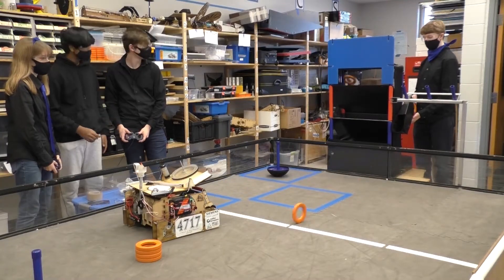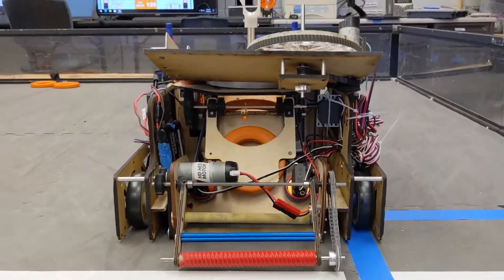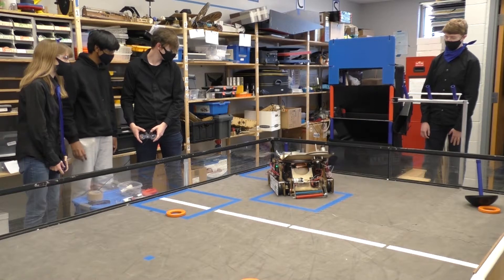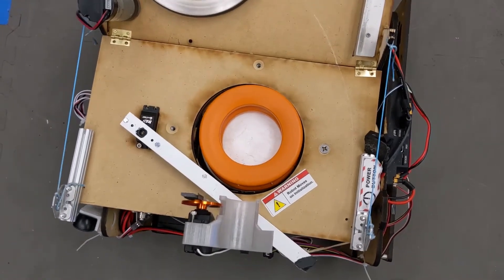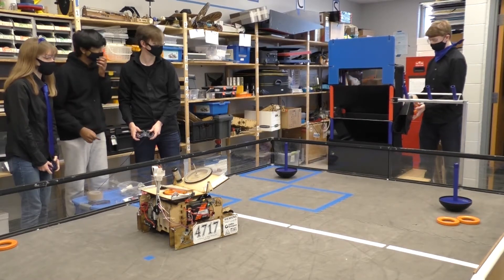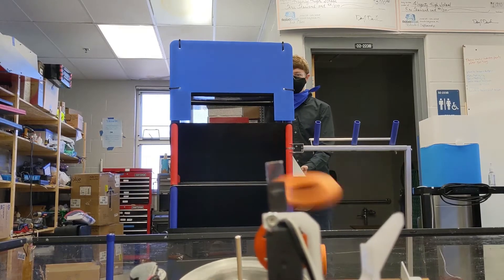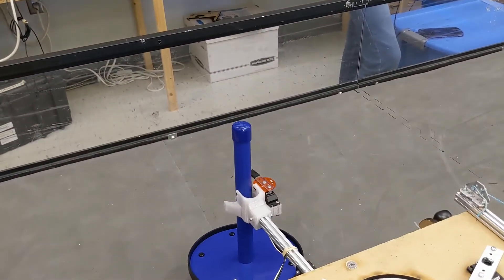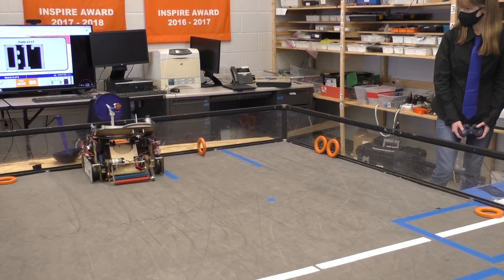Team 4717 - Mechromancers - Meet 2 2021 - Robot Overview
FIRST Tech Challenge Team #4717, the Mechromancers, gives an overview of their robot from the Space Coast League Meet 2 Remote Event during the 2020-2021 Ultimate Goal Season.